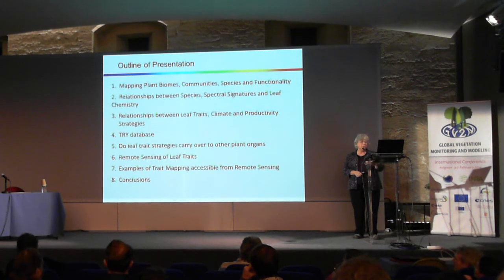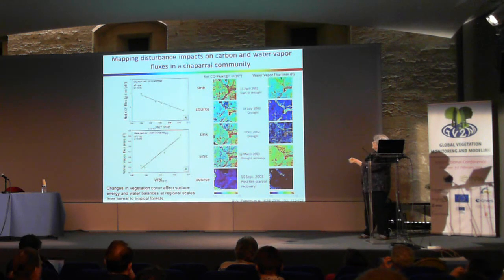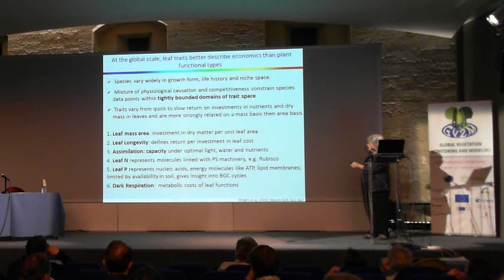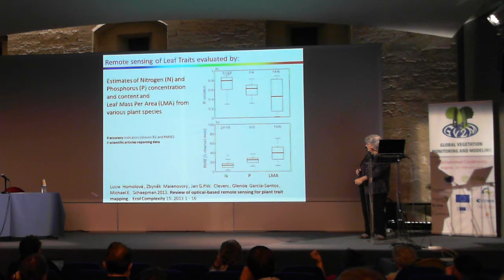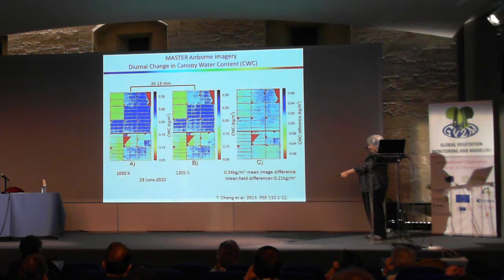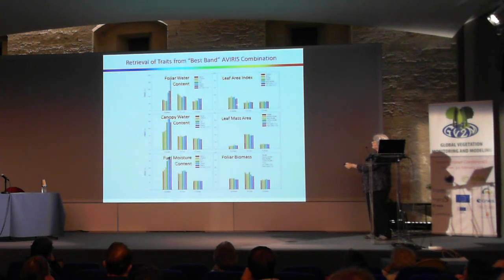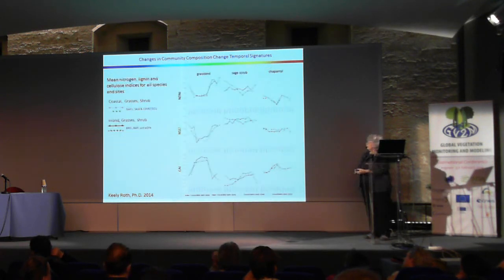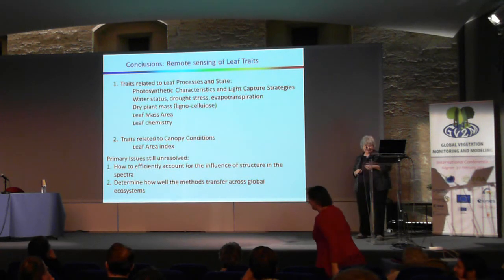GV2M Ustin 04 02 09 00 09 30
Identification of Plant Functional Types by Characterizing Leaf Traits Derived from Imaging Spectroscopy
S.L. Ustin